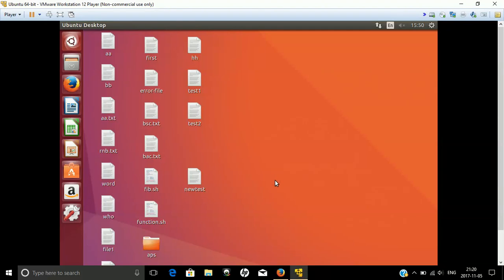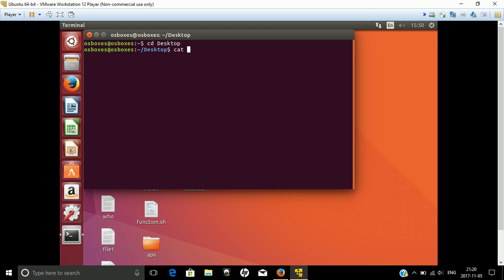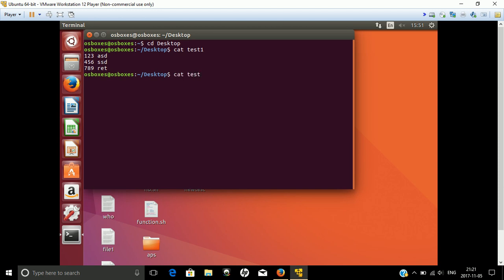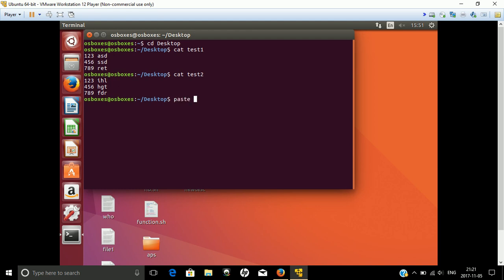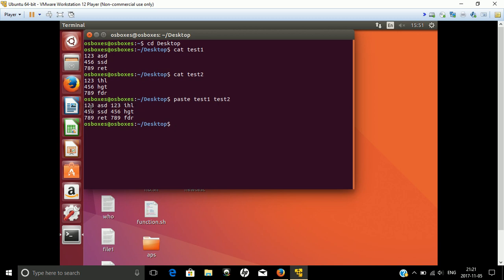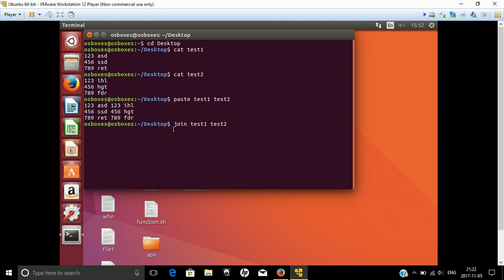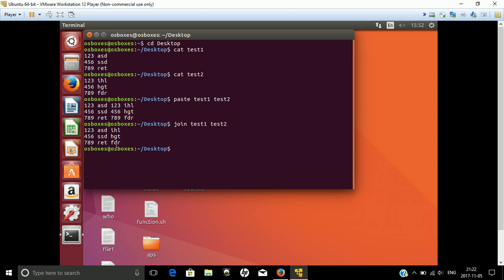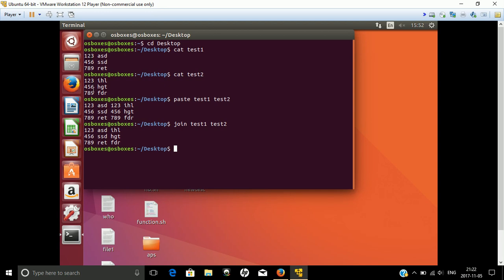join command in linux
Suppose you have two files with some similar columns. You have saved employees’ phone numbers in two files, one with their first name and the other with their last name. You want to combine the files without repeating the data of common columns. How do you achieve this?

The above task can be achieved using join, which is essentially an enhanced version of paste. It first checks whether the files share common fields, such as names or phone numbers, and then joins the lines in two files based on a common field.